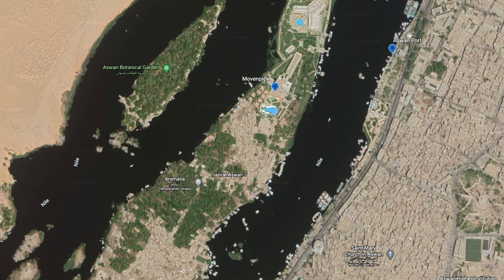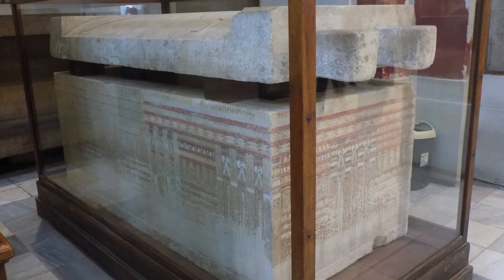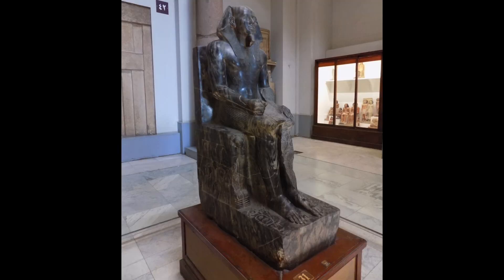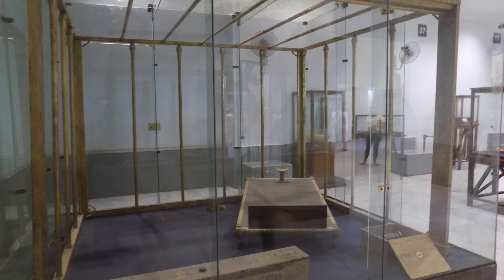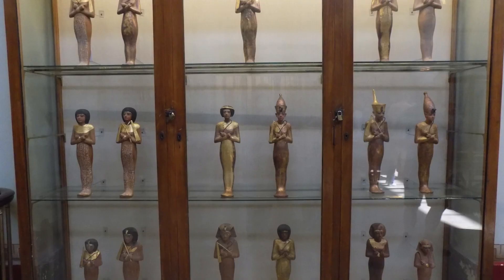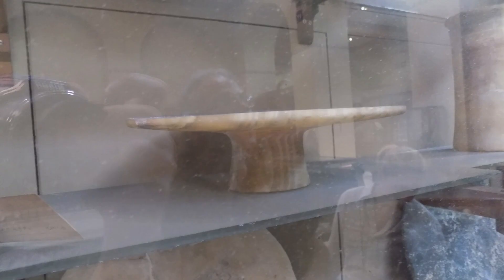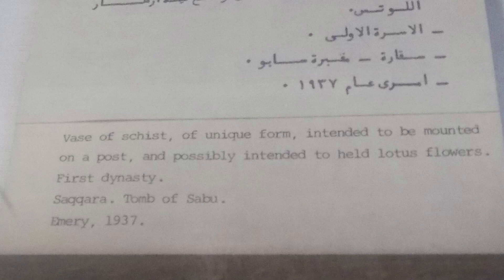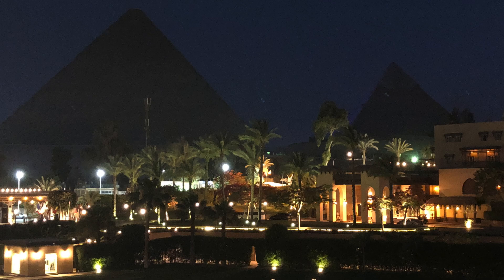Cairo Museum [Egypt 2019]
Egypt - Saturday June 15th, 2019 [Day 11]

A very L  O   N     G   day, starting with travel - boat, bus, plane, bus - then a blue ball visit to the Cairo Museum. That's followed by an import market, dinner, and nasty traffic (should've stayed at the museum).